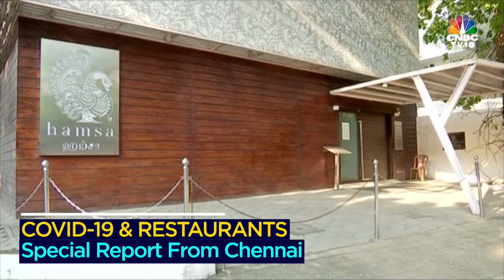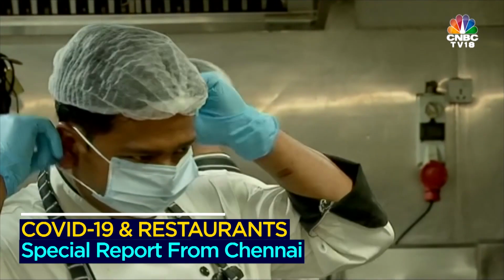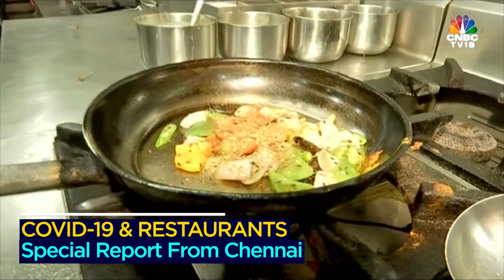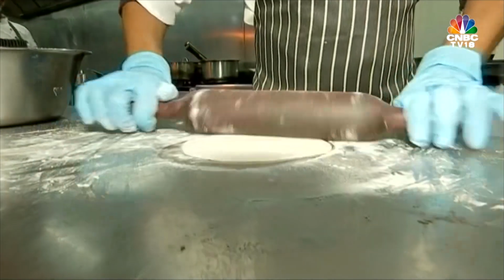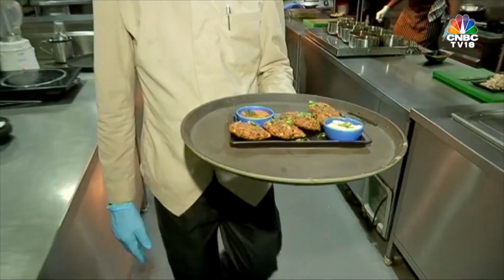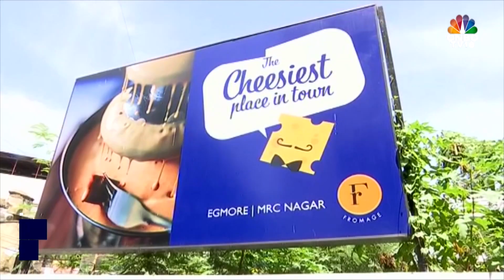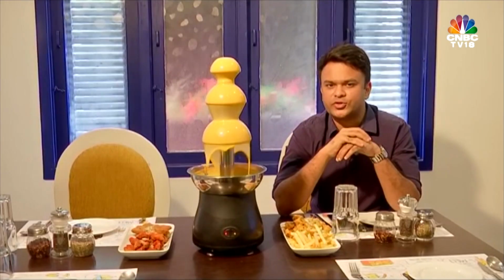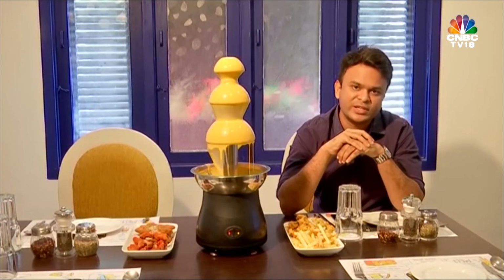COVID-19 & Restaurants: Special Report From Chennai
Almost all of Indian economy has been reopened in time for festiveseason. But a closer look at Chennai's food & beverages market reveals that in the unlock phase, low occupancy & falling revenues have forced noticeable changes to businesses. Jude Sannith reports what's different at Chennai restaurants